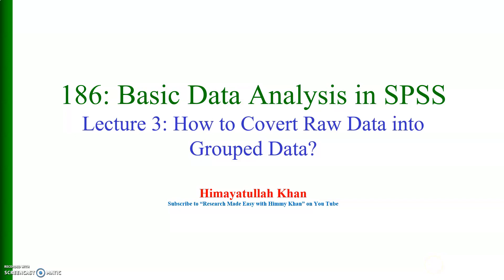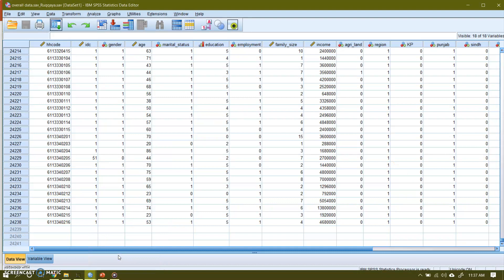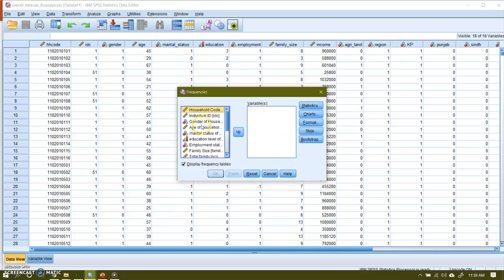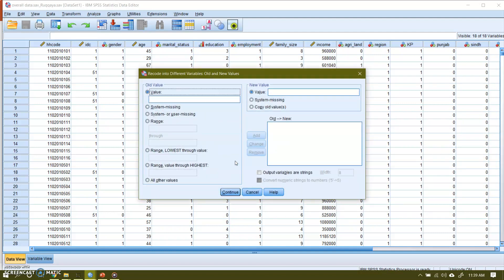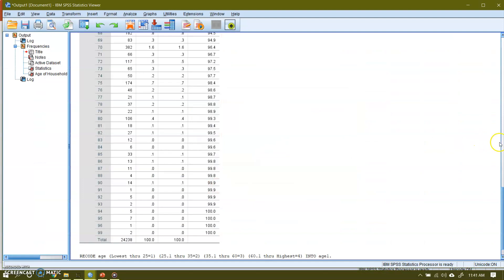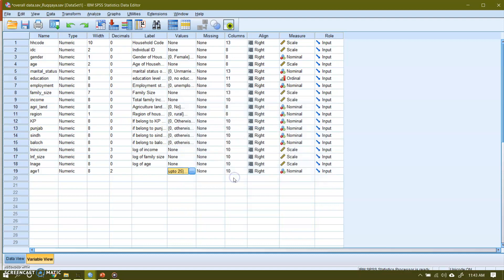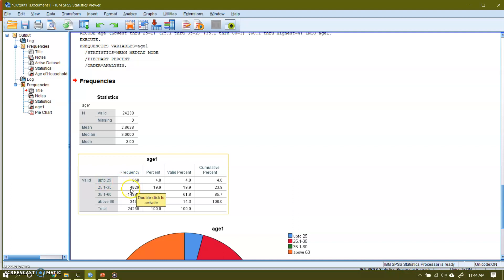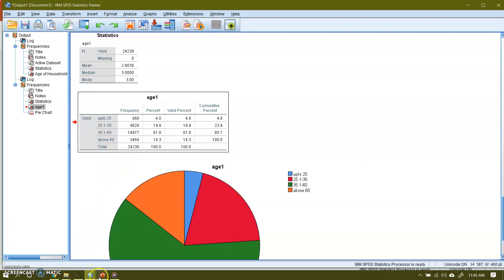186 |Basic Data| Analysis| in SPSS| How to |Convert |Raw Data| into |Grouped Data| Lecture 3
In this video I am going to show you how to analyse raw data containing huge number of observations. Watch the entire video till the end so that you could learn how to convert raw data into grouped data. You can classify and tabulate scale variables or quantitative variables easily.